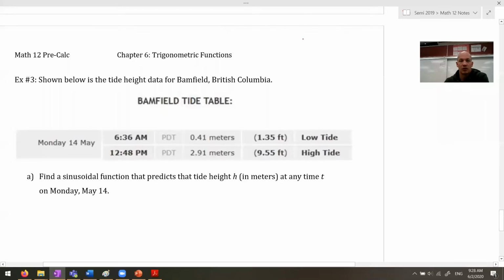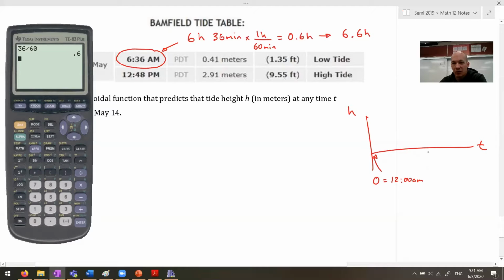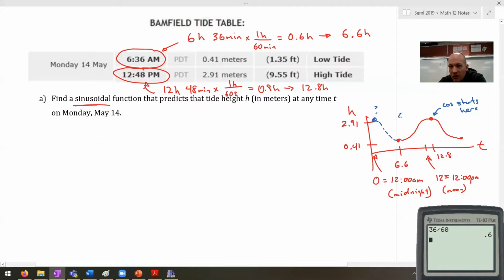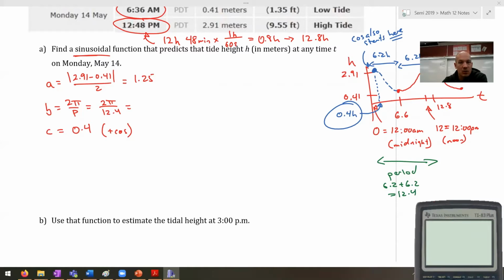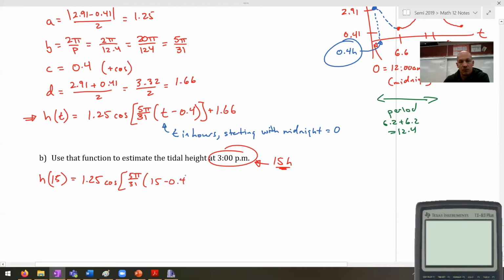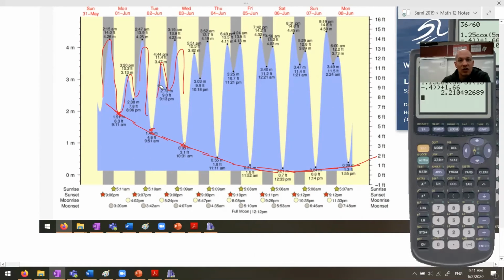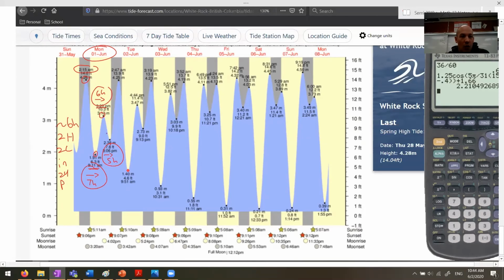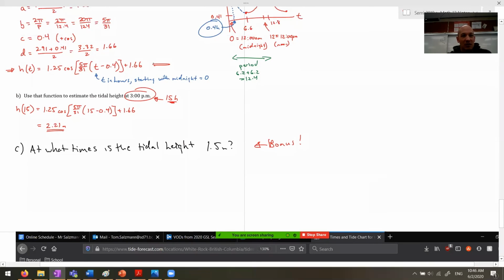PC 12 Lesson 6.5 part 2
For extra practice, download the worksheet "Supplemental WS - Applications of Sinusoidal Functions"